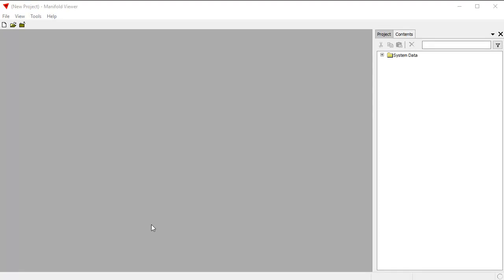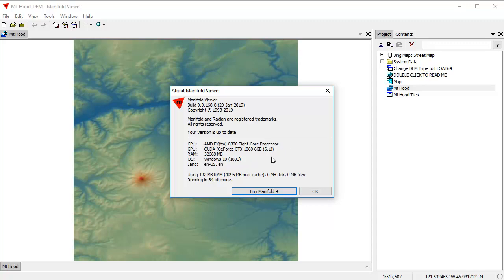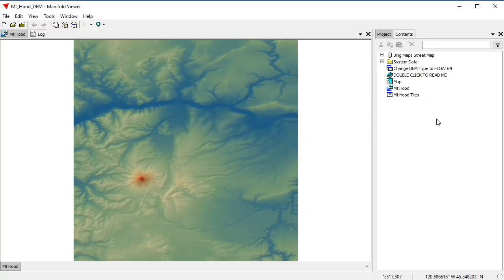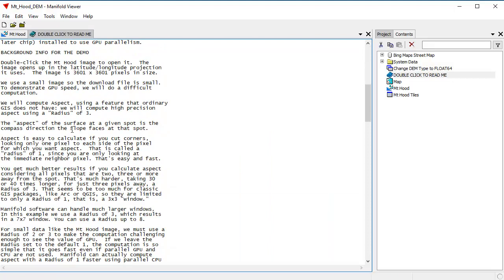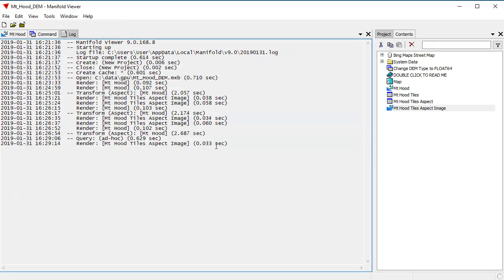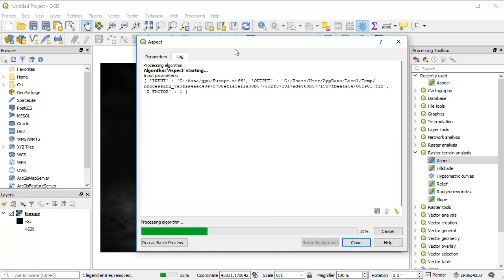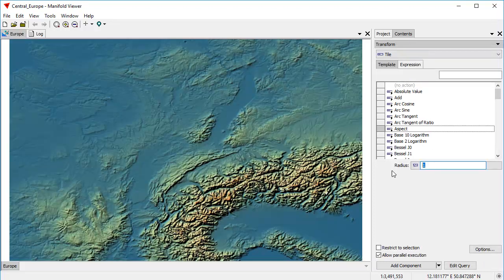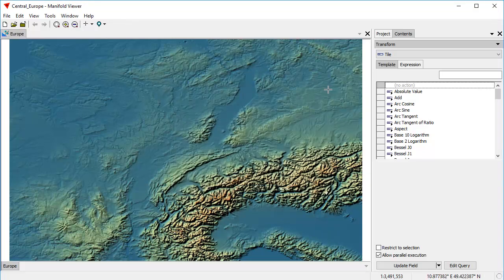Manifold Viewer - GPU Parallel Computation in Viewer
NEW! Viewer now gains automatic, massively parallel GPU computation just like Release 9! This video shows examples running GPU parallel computations - no programming required, just point and click dialogs! - using a sample project we can download from the Manifold website. It includes a speed comparison with a classic, non-parallel GIS, QGIS, and shows how computations can be scaled up to massively demanding jobs that still get done in a few seconds.  Amazing, and totally free!